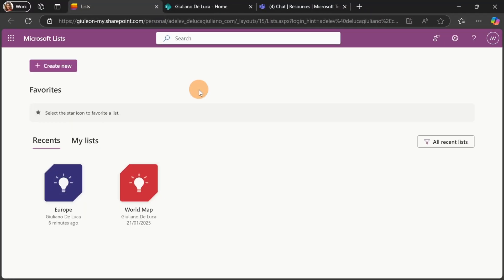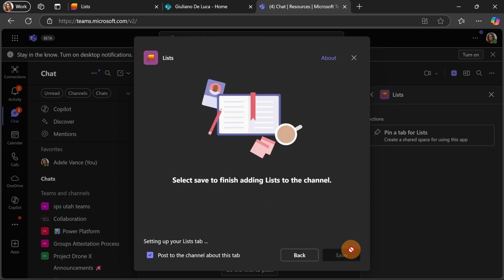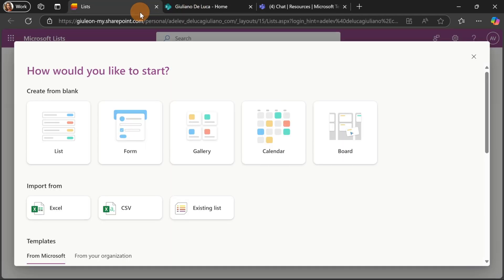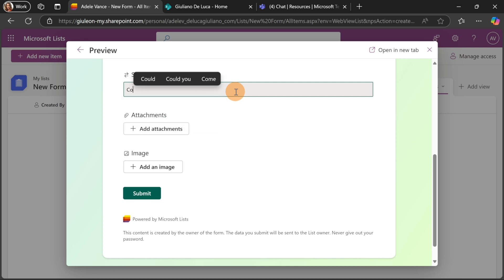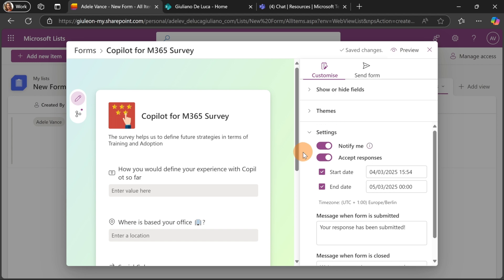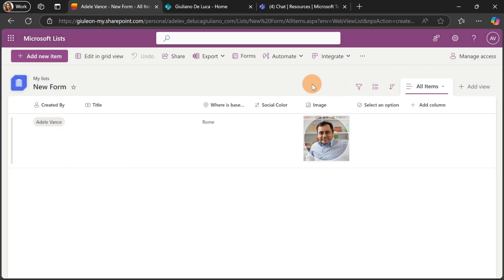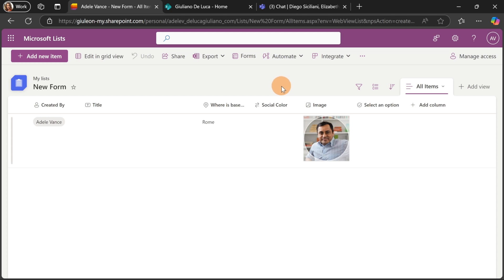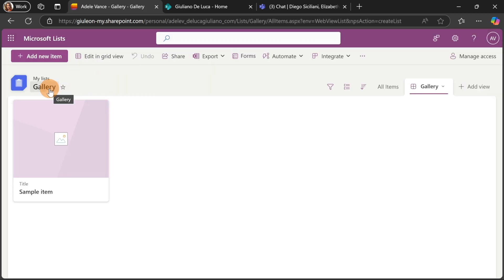Microsoft Lists forms new features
Experience a new way to create forms directly from Lists home, SharePoint, and the Lists app in Microsoft Teams. This streamlined process automatically generates the underlying list for responses, saving you time and effort. With conditional branching, you can show or hide questions based on previous answers, ensuring respondents only see relevant questions. You can branch questions to other questions or based on choices in a Choice field. Enhance your forms with a relevant logo to make them look more professional and reinforce your brand identity. Support for additional field types includes Attachments, Image, Location, and Lookup. Note that for Lookup fields, respondents need at least read access to the underlying source list to see and select options. Stay informed with notifications for new responses and schedule specific start and end dates for your forms.

🔗 Hide Collaborators
Admins can run the PowerShell command Set-SPOSite -Identity -HidePeopleWhoHaveListsOpen $true to disable this feature on a per-site collection basis, so users cannot see who is working on the list at the same time AND the lists still support co-authoring capabilities, just minimizes the visibility of your co-authors on that sites' lists.

⏲Timestamps
00:00 Introduction
00:43 New forms creation experience
03:07 Creating a new form & add a logo
04:22 New supported field types image, location, attachments, lookup
06:37 New settings
08:08 Conditional branching
10:56 Hide collaborators
11:46 Link unfurling in Microsoft Teams
12:29 Create a view immediately along with the list
13:35 Conclusion